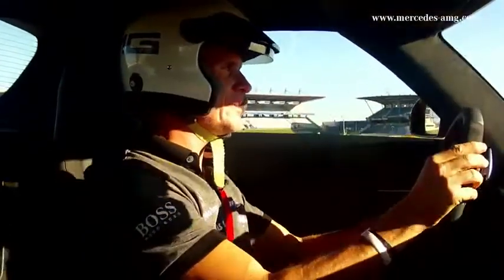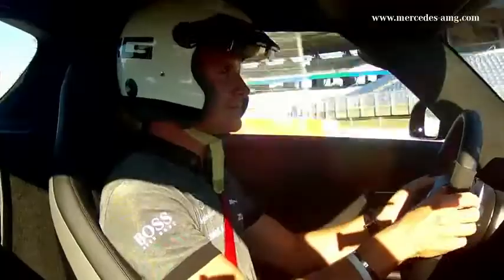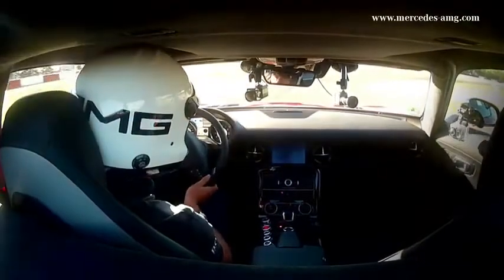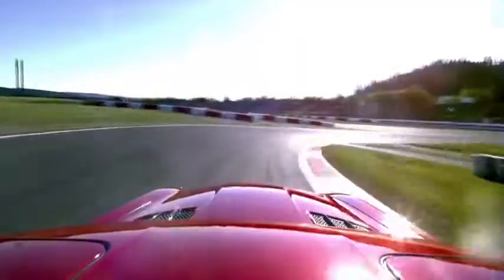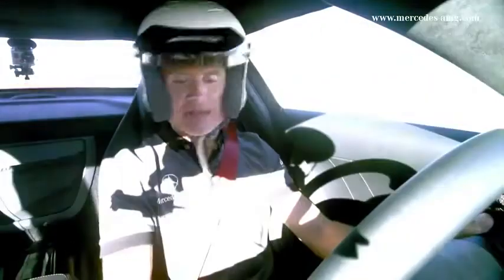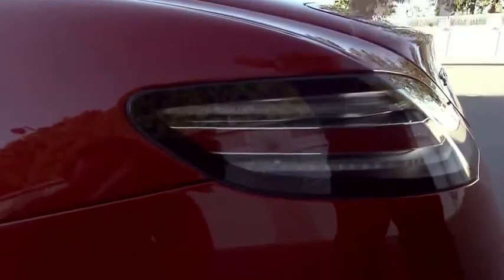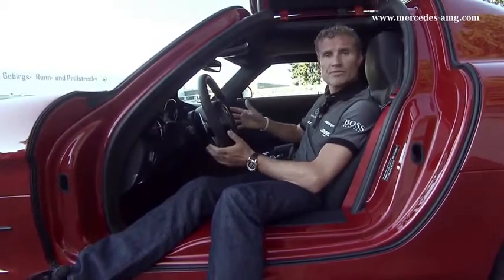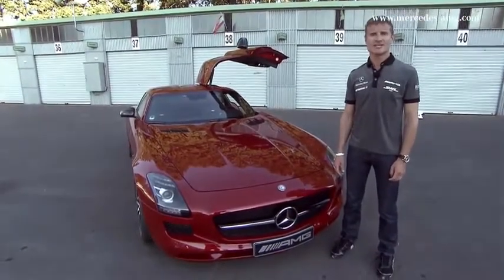David Coulthard Drives the new SLS AMG GT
David Coulthard takes the new SLS AMG GT around the Nürburgring GP track. For all your Mercedes-Benz needs visit us